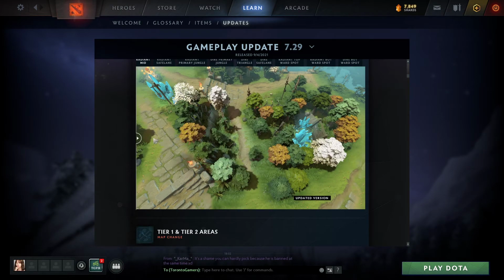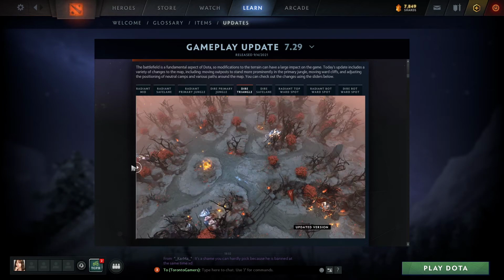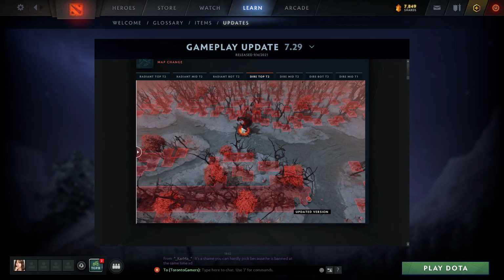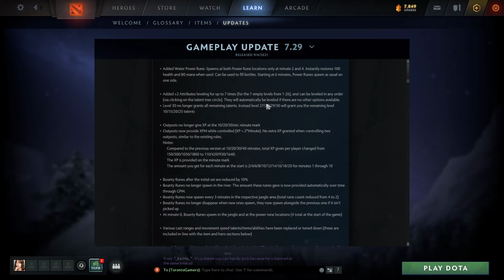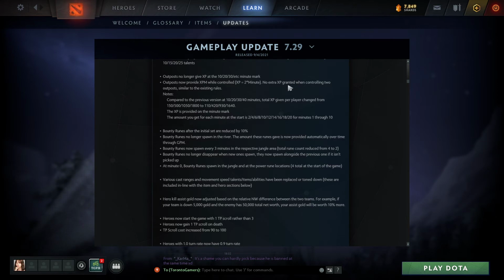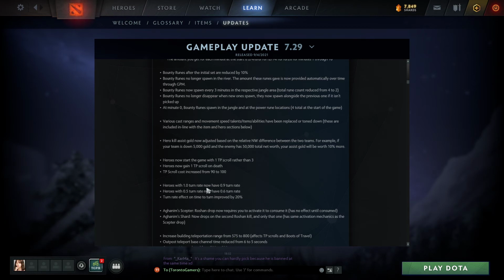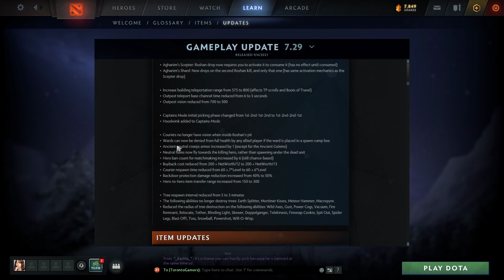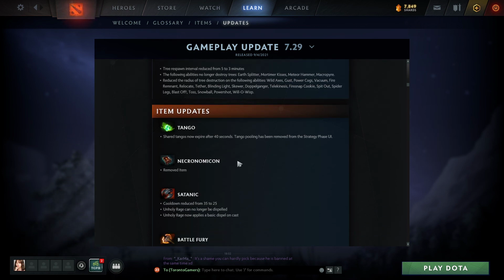NEW UPDATE 7.29 MAP REVIEW ANALYSIS - NEW OUTPOST LOCATIONS AND PATHS? - Dota 2 - Patch 7.29